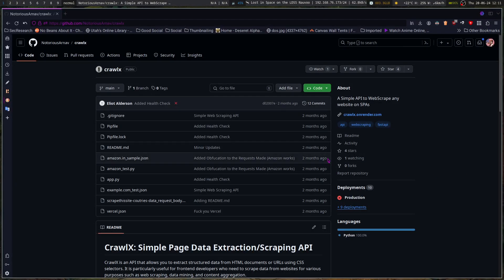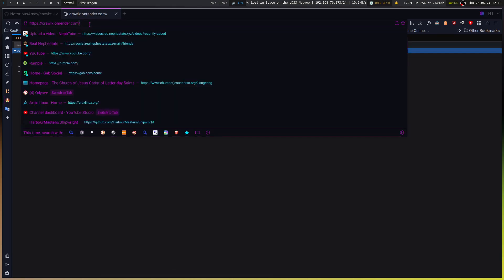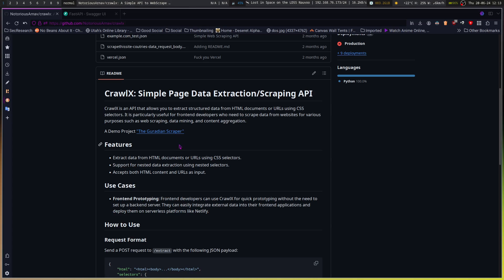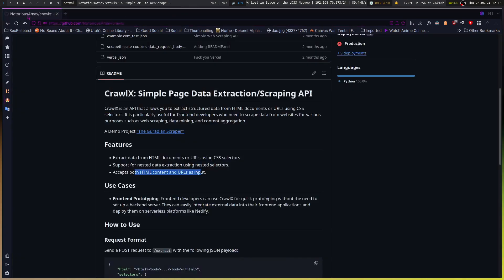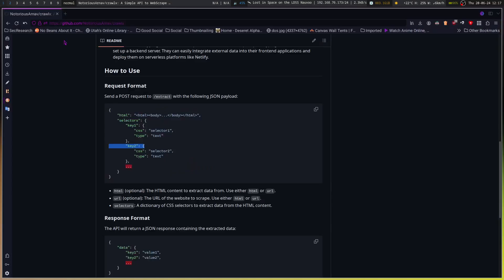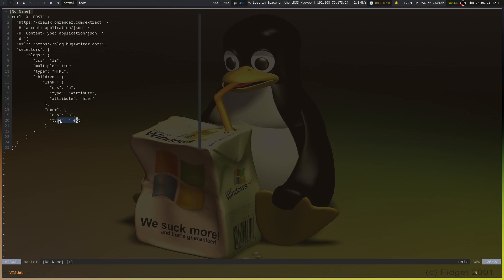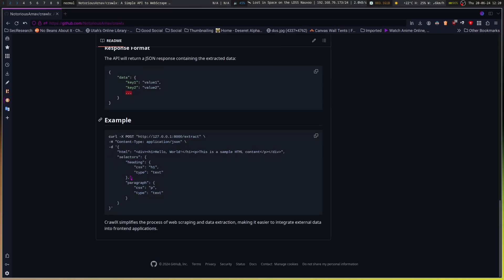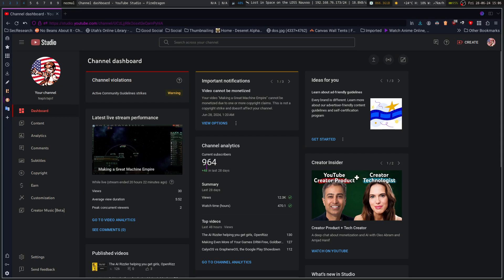Scrap Every Website into your own API using CrawlX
APIs keep getting more and more restrictive, luckily web browsers don't have
some API agreement you need to follow. If you can scrap some basic HTML, you
can create a new API. If it loads into your RAM, you can read it and take
advantage of it.